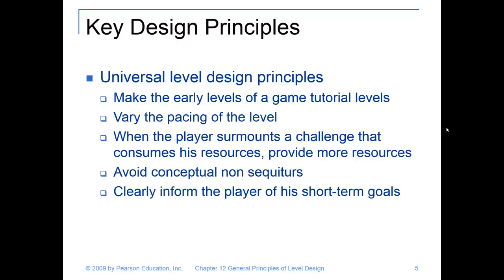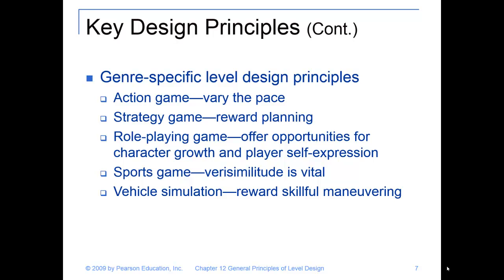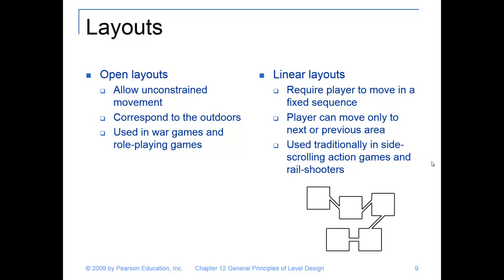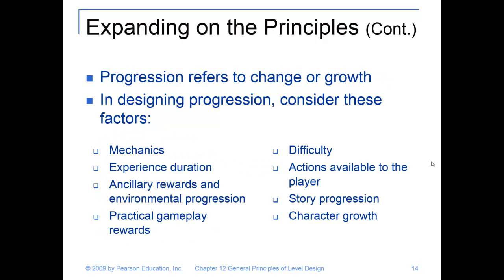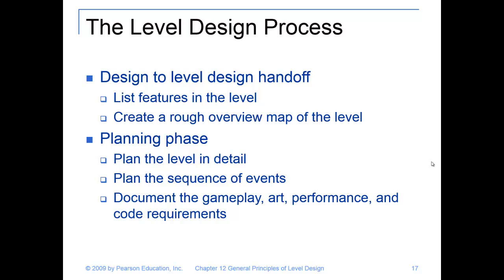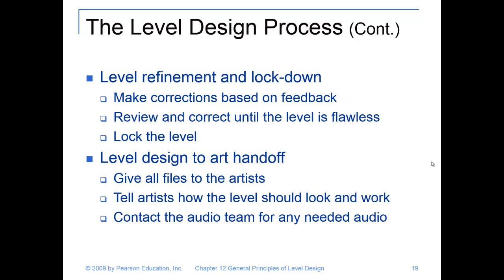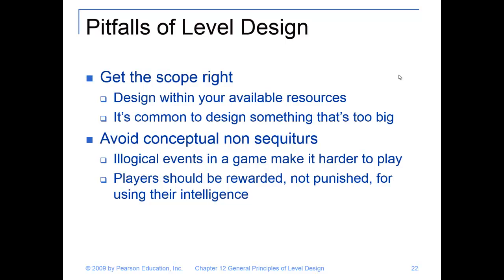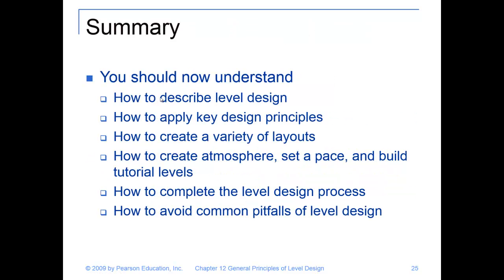Game Design Chapter 12